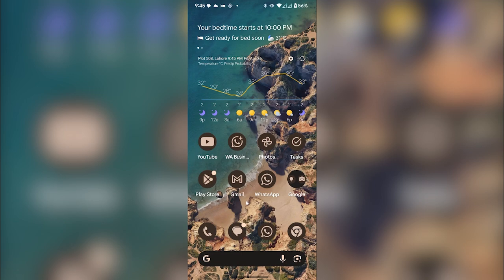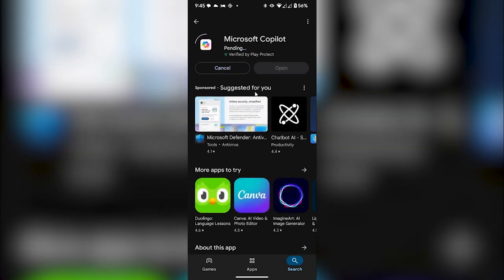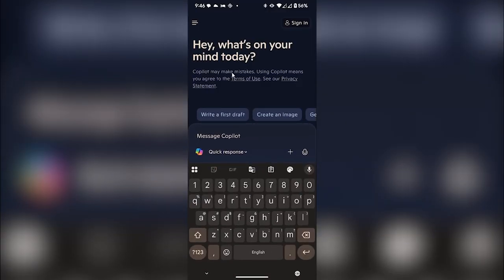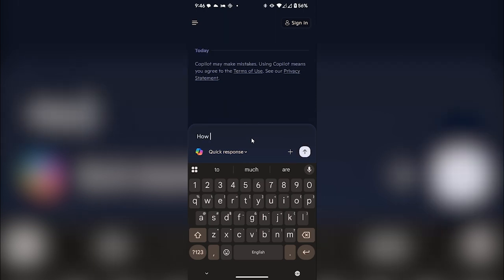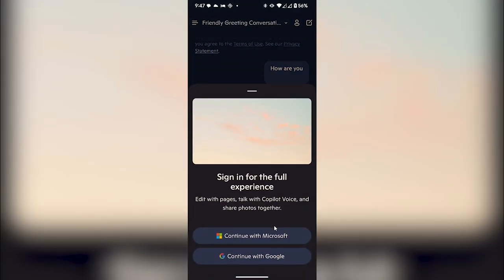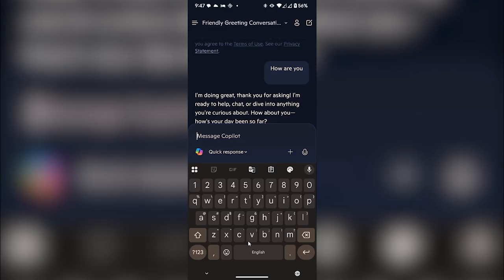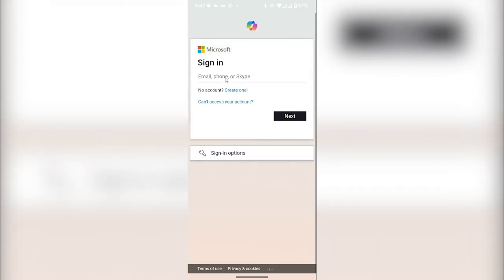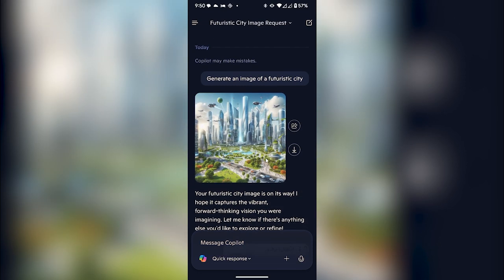How to Use Microsoft Copilot AI in Mobile (full guide)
In this video I'll show you How to Use Microsoft Copilot AI in Mobile . The method is very simple and clearly described in the video. Follow all of the steps & Use Microsoft Copilot AI in Mobile